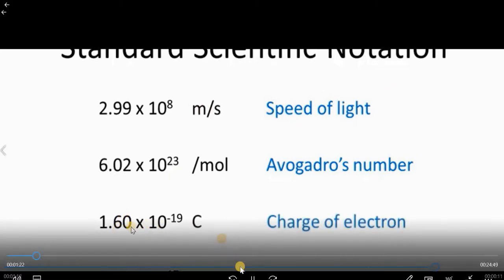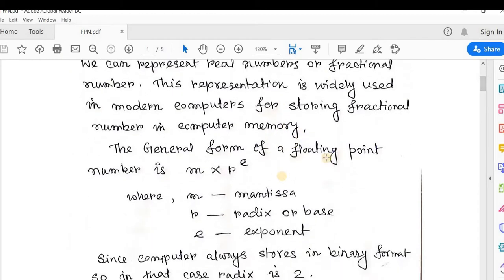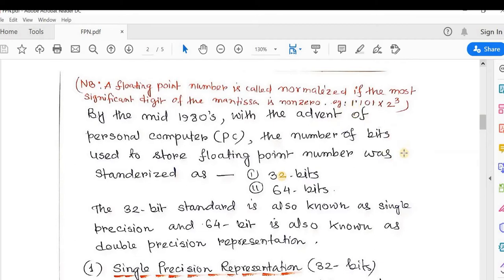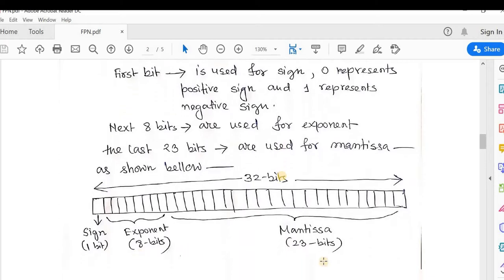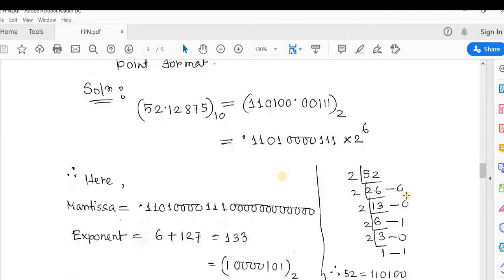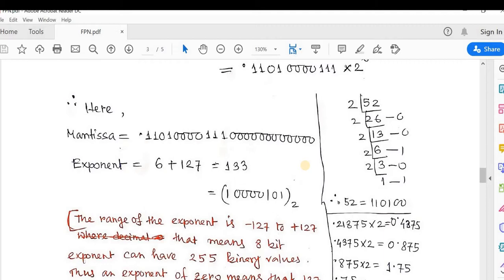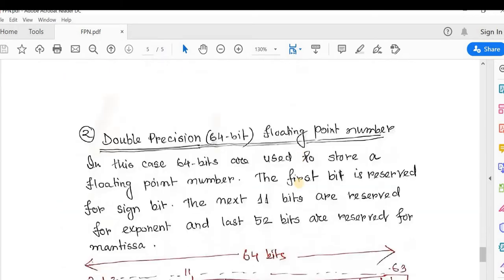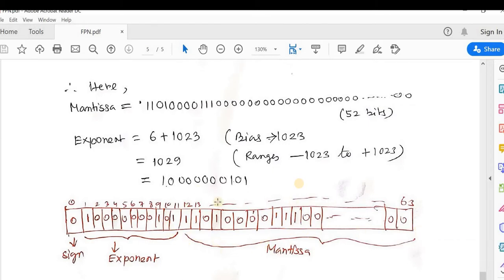Lec 2: Floating Point Representation of Real Numbers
This video is made for BSc Computer Science students on the paper Computer Oriented Numerical Methods and Statistical Techniques

Lecture by- Dr Sisir Kumar Rajbongshi
Assistant Professor
Department of Computer Science
Pandit Deendayal Upadhyaya Adarsha Mahavidyalaya, Amjonga, Goalpara.